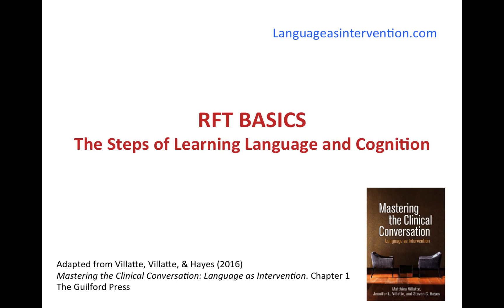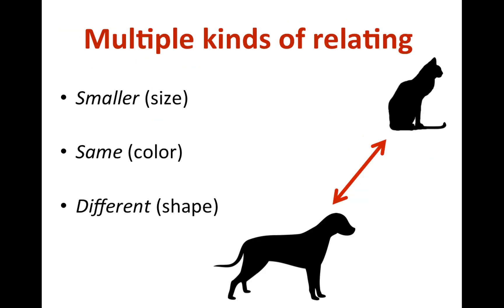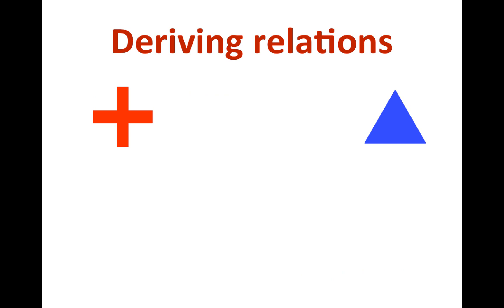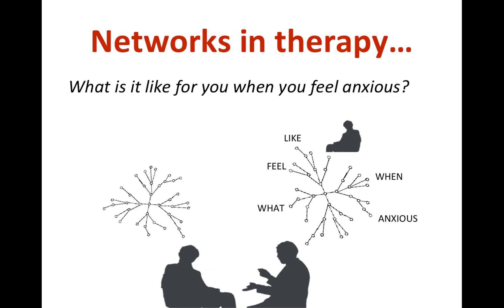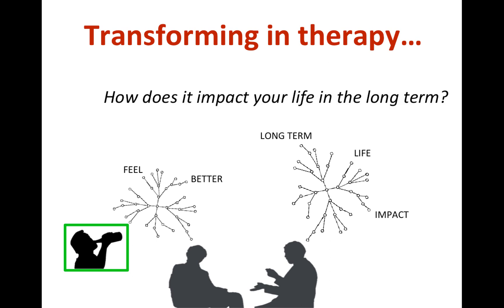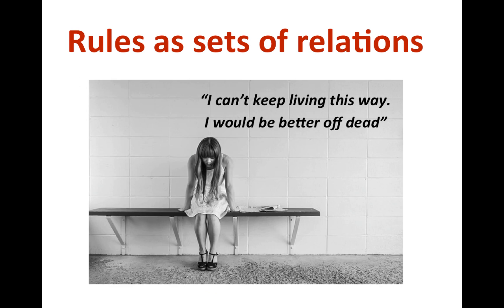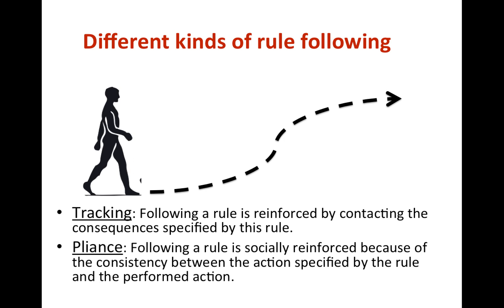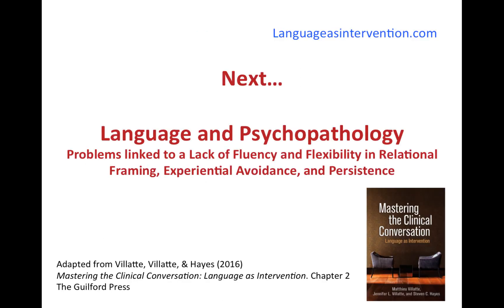RFT Basics: The Steps of Learning Language and Cognition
Welcome to this tutorial on the basics of relational frame theory focusing on the steps of learning language and cognition from an RFT perspective. This tutorial is adapted from the second part of Chapter 1 in Mastering the Clinical Conversation: Language as Intervention. You can find other resources on the clinical applications of RFT at Languageasintervention.com.

In this tutorial, you will learn the basic principles of RFT: the principles of intrinsic and symbolic relating and deriving, transformation of function, and rules.